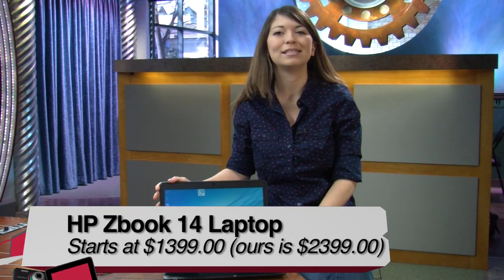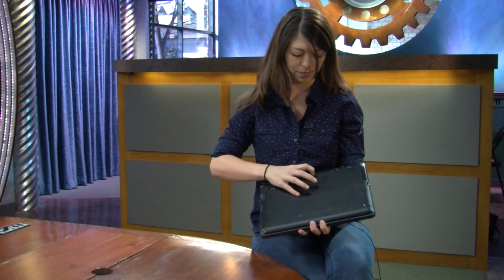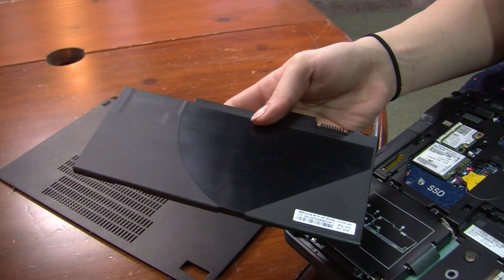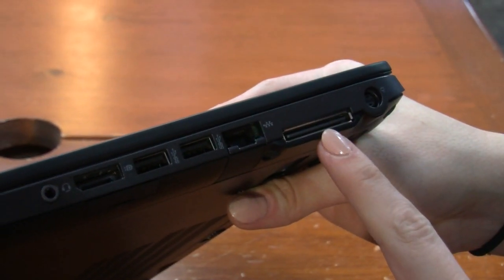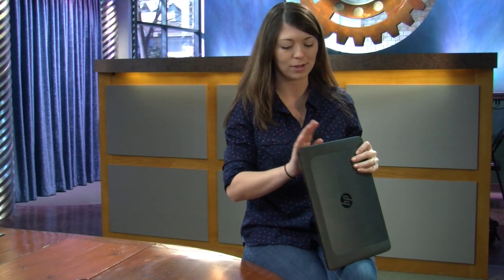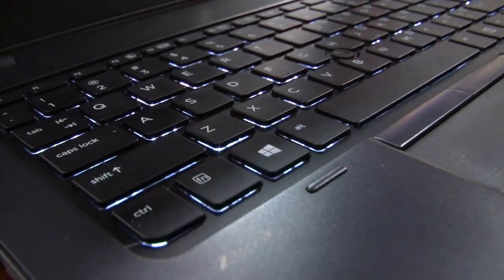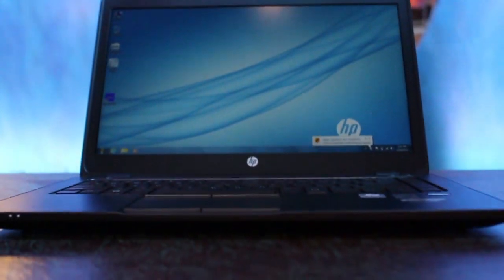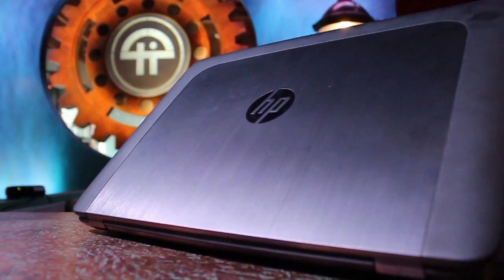HP Zbook 14 Laptop Review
Shannon Morse reviews the HP Zbook 14 Laptop.

Pro
- Lightweight workstation
- Upgradeable
- Excellent touchpad
- Anti-glare

Con
- Lower resolution
- Pricey